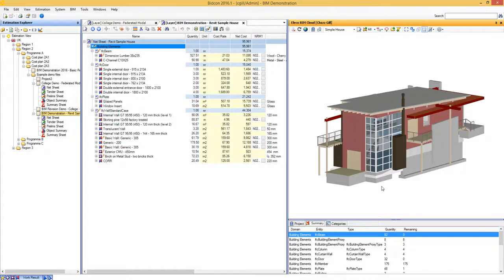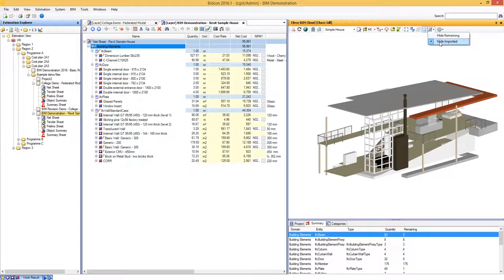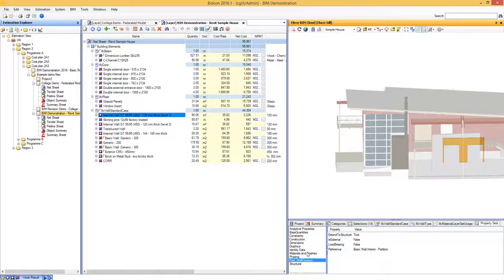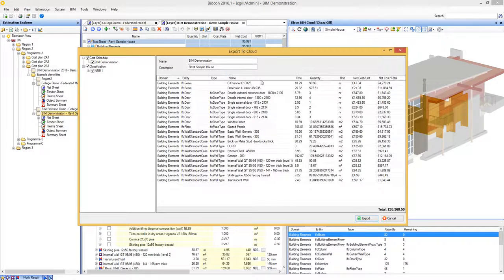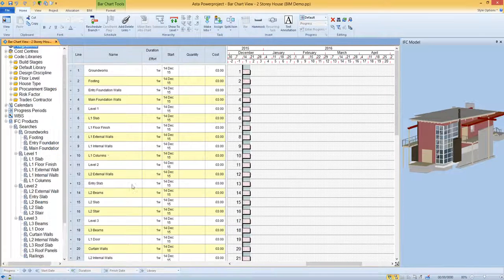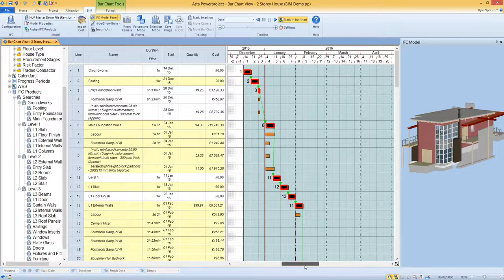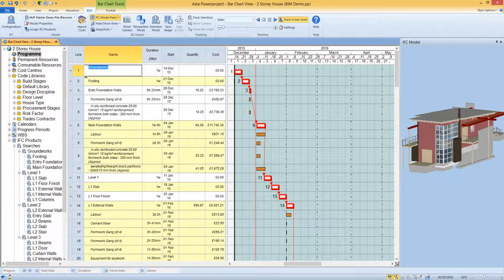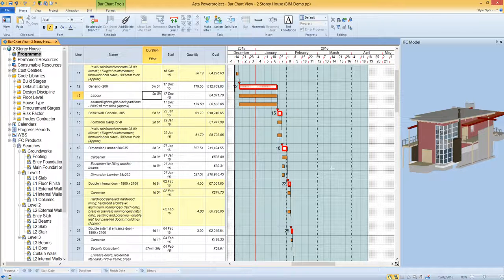Bidcon BIM to Asta Powerproject BIM 5D & 4D